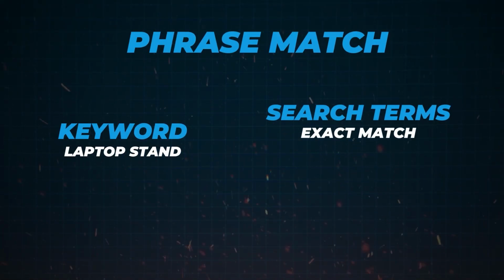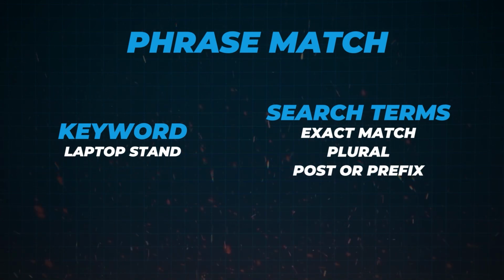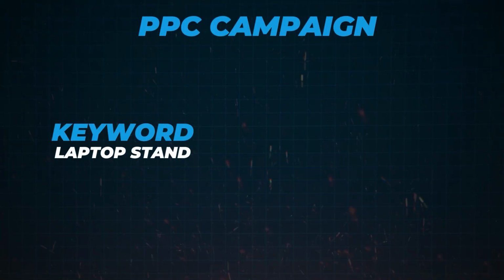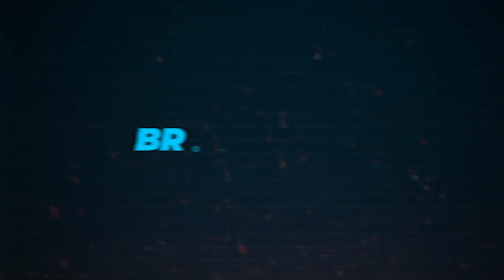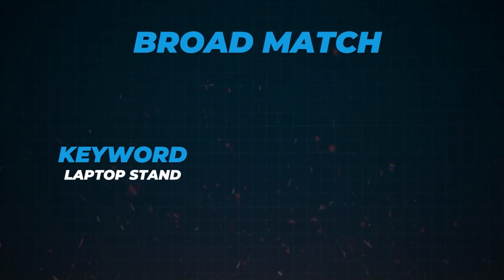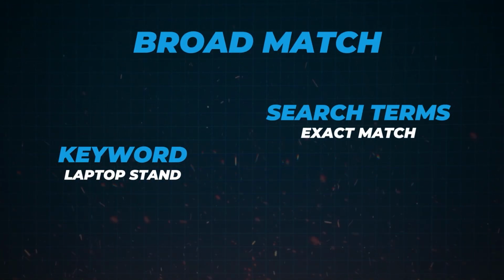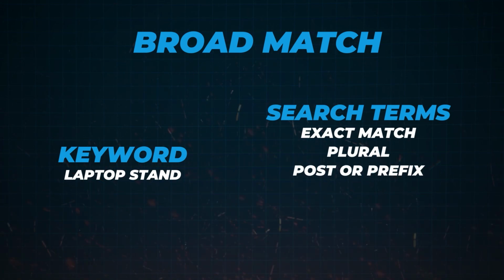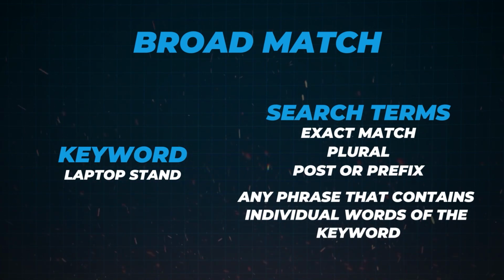Amazon PPC: Keyword Match Types Explained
In this quick video, I'll explain the difference between exact match, phrase match & broad match keywords.

🕗  TIMESTAMPS 🕗
0:00 Intro
1:22 Exact Match
2:02 Phrase Match
2:50 Broad Match
4:10 Which to use?

🔹 PRODUCTS 🔹

🔹 CONNECT 🔹

* Simply deposit £100 into your account within 30 days to qualify

- Get £100 FREE: 2REFM959U21